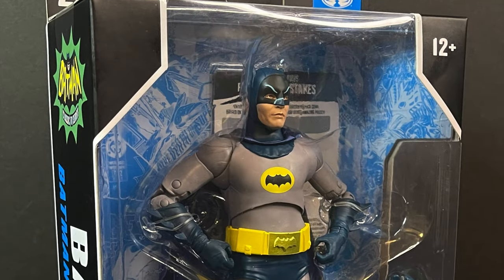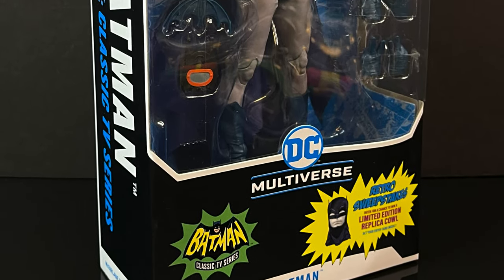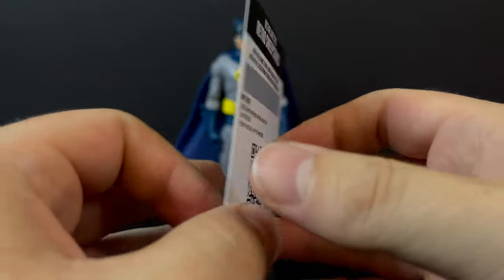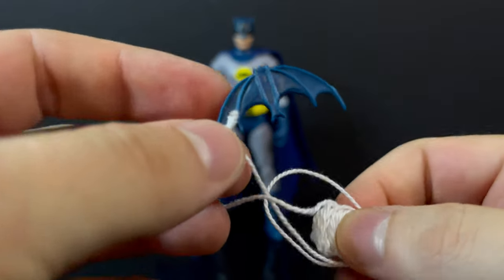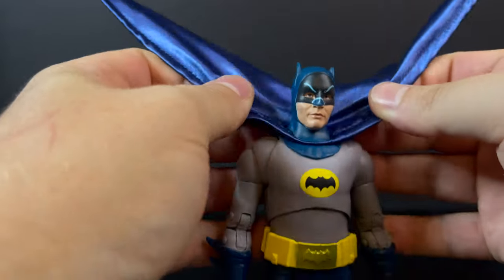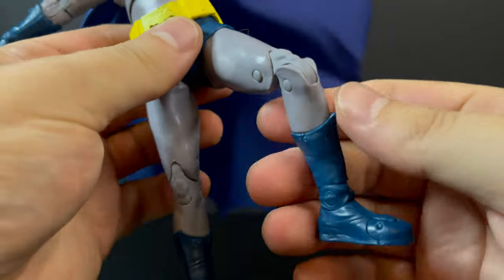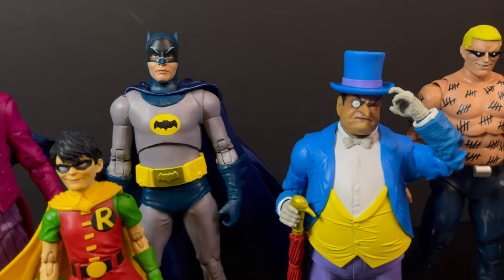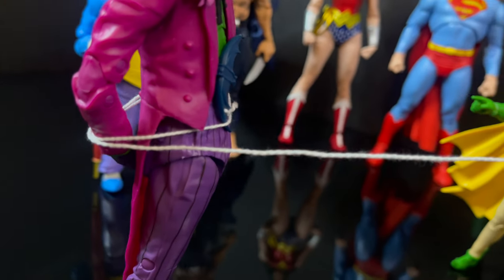2024 Adam West BATMAN ‘66 | 7in DC MULTIVERSE | McFarlane Toys